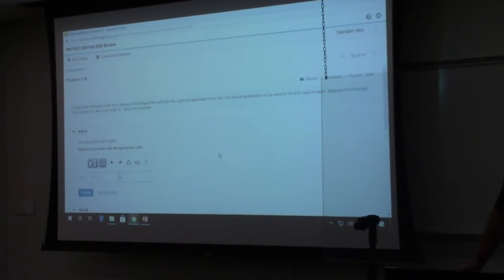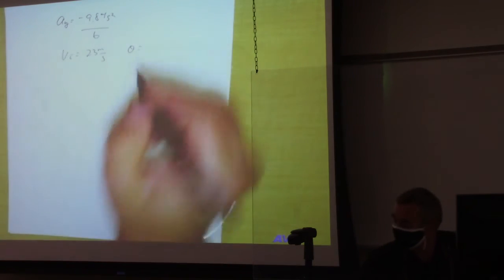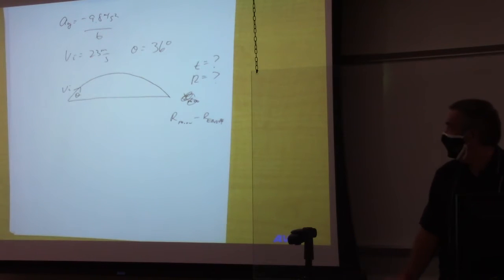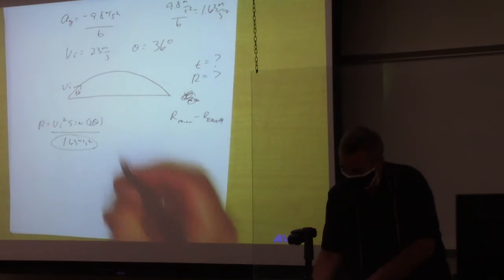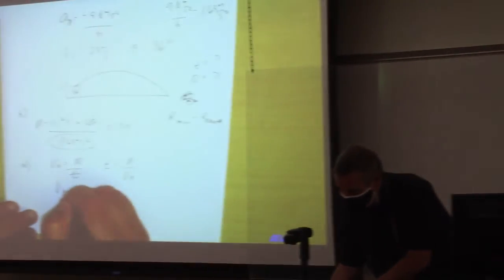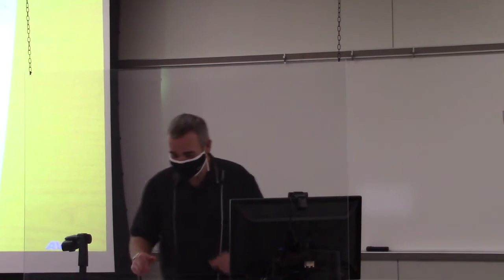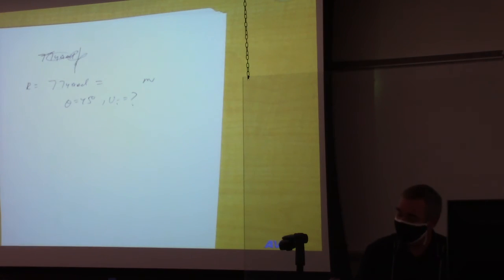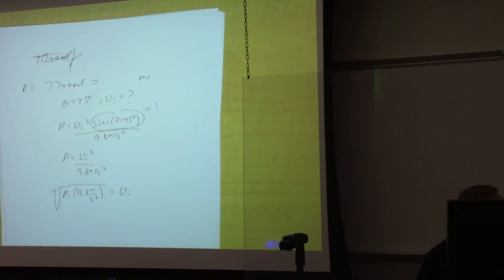PHYS 220 Sept9 P2